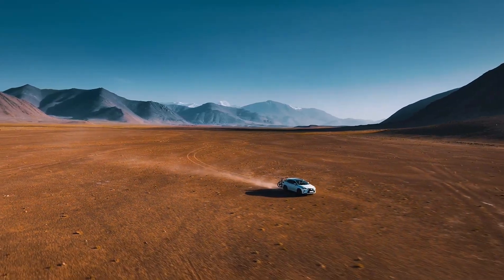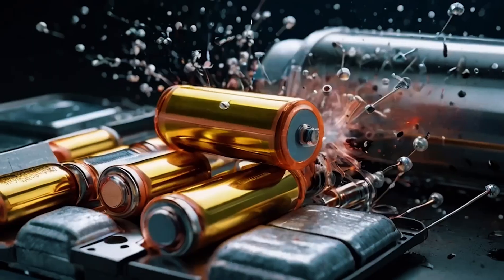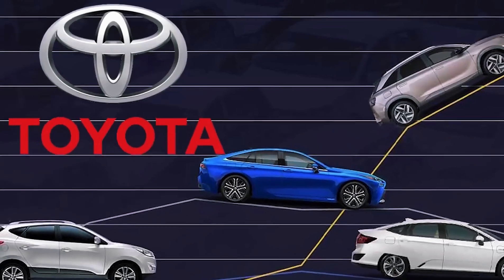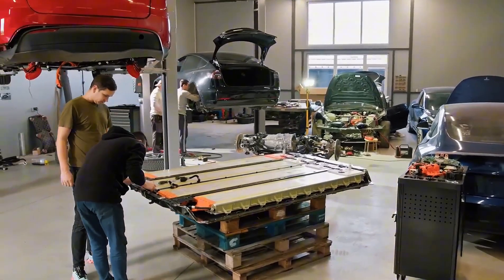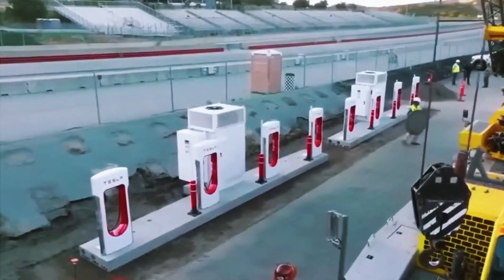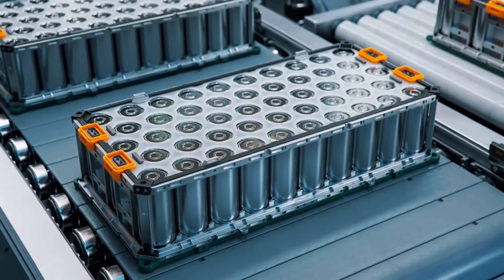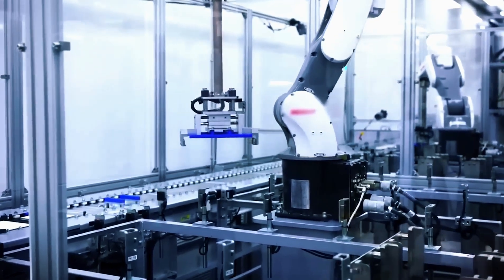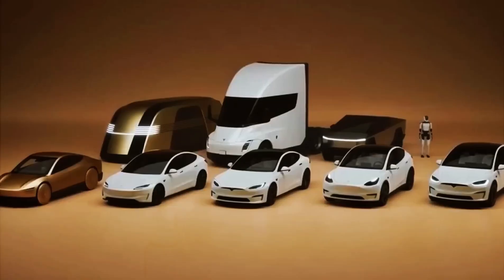Toyota CEO Drops Bombshell: NEW Battery Runs 1200km and Charges in 10 Mins!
June fifth, sunrise at Fuji Speedway. A white Lexus prototype called Sakura-Zero-One rolls onto the cold asphalt, cameras humming. Two gentle laps to warm the tires, then the gate lifts. The mission is clear: drive and keep driving until the battery begs for mercy. Air-conditioning stays on, music plays, speed limits stay legal. Halfway down the coast the crew makes one pit stop. They plug into a 350-kilowatt charger. Ten minutes—just long enough to slam a vending-machine coffee and swap GoPro cards—then the car is gone again.

Back to today. If your lease ends next spring, a discounted Model Y with 4680 cells is still a rocket. But if you want a battery that laughs at seven-hundred-plus miles—and keeps laughing for two decades—circle 2027.

00:00 Fuji Speedway Test Begins
00:30 Record-Breaking 745-Mile Run
01:00 What Makes Solid-State Different
01:30 Safety Boost & Insurance Impact
01:50 10-Minute Charge vs. Tesla
02:20 Factory Game-Changer: Dry-Coat Process
02:50 800,000-Km Battery Life
03:15 Cost-Drop & Carbon Win
03:40 Global Battery Arms Race
04:15 Tesla’s “Project Athena” Counter
04:40 Weekly Charging & Grid Backup
05:20 Fewer Chargers, Smarter Gas Stations
05:50 Cleaner, Cobalt-Light Supply Chain
06:10 The Yield Challenge
06:40 Roadmap: Lexus 2027, Toyotas 2028
07:00 A Glimpse of 2030 Roads
07:30 New Rules, Safer Streets
07:55 Solid-State Hits the Racetrack
08:20 Why 2027 Matters—Subscribe!